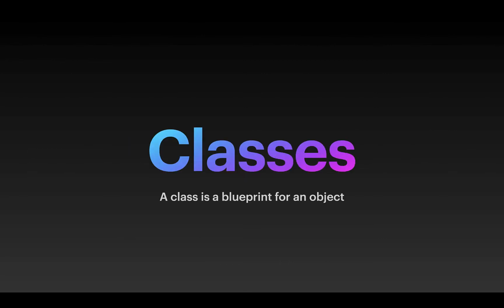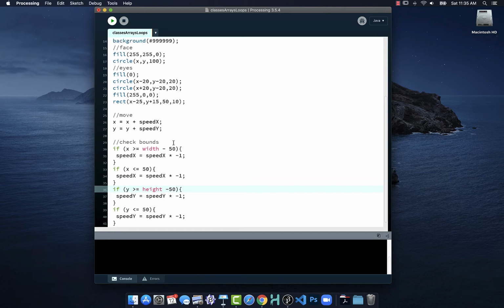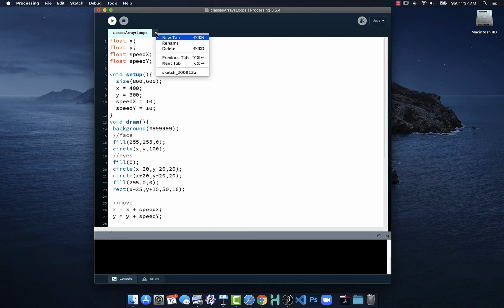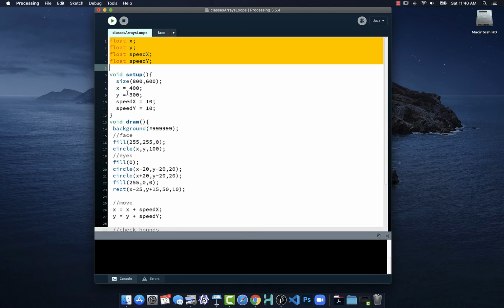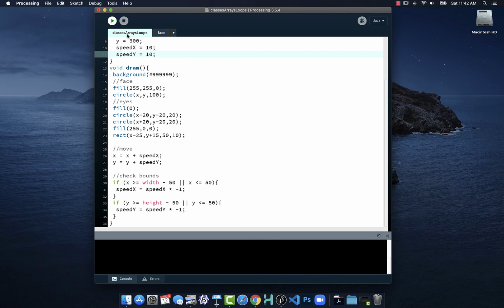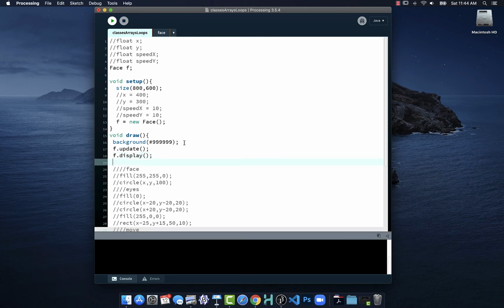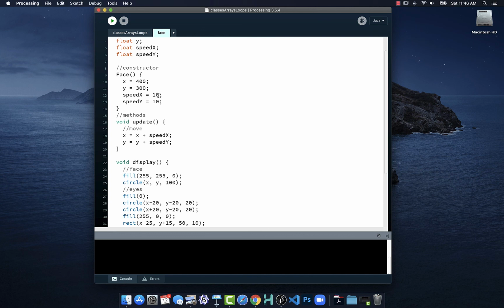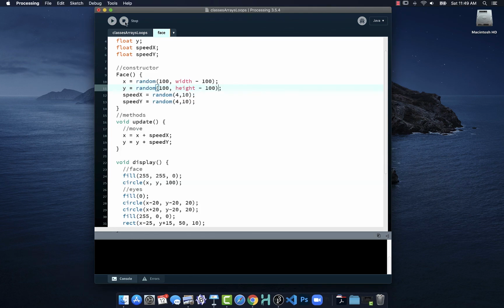Introduction to using Classes in Programming with Processing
Here is an introduction to converting code into a reusable class object.